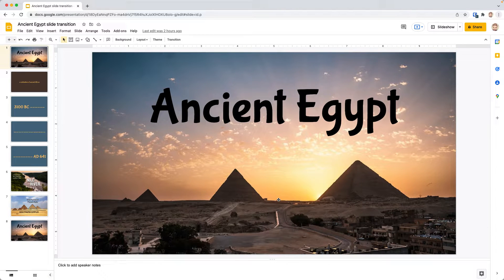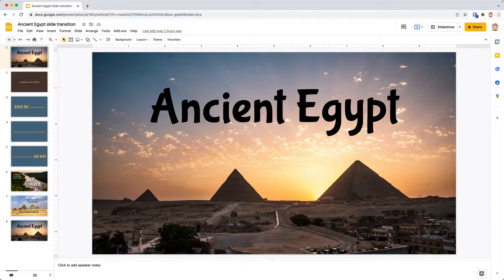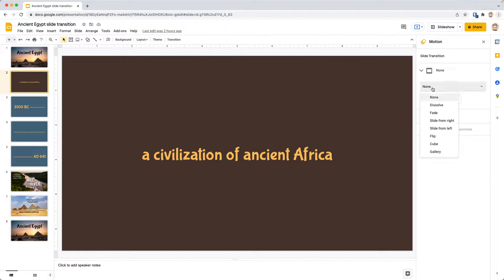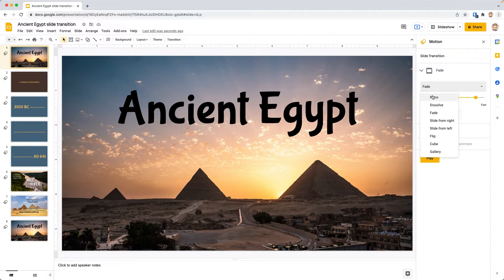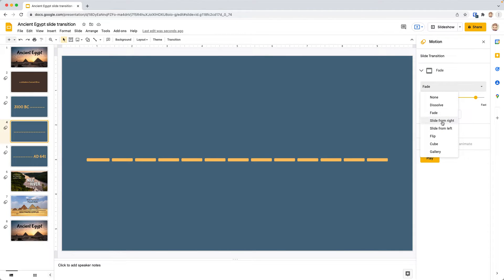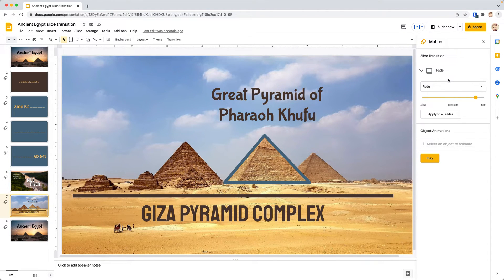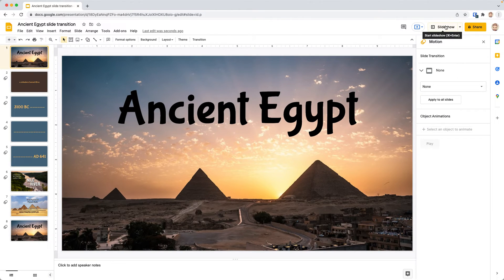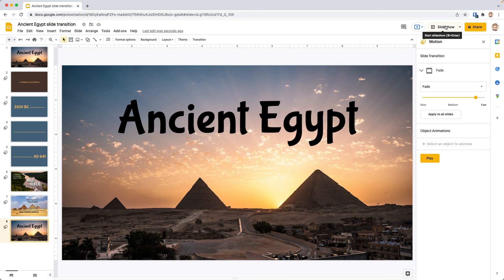Dynamic Transitions in Google Slides: No More Boring Fades and Dissolves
To view the final presentation that was created using these tips, check out this

Presentation Gear
Logi Spotlight Presentation Remote
12South StayGo Mini USB-C Hub
SUPCase MacBook Pro Case
Shure MV7 Mic
Elgato Prompter
Stream Deck
elgato Mic arm
Apple Magic Trackpad
Apple MacBook Pro
Apple iPad Pro